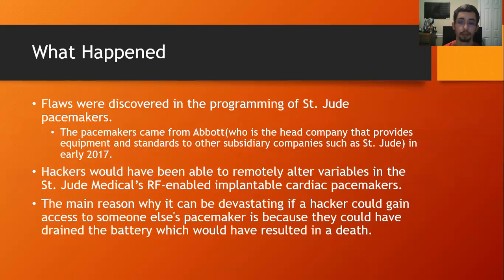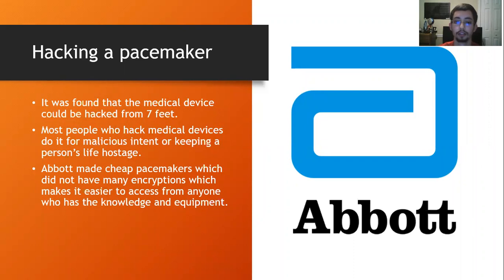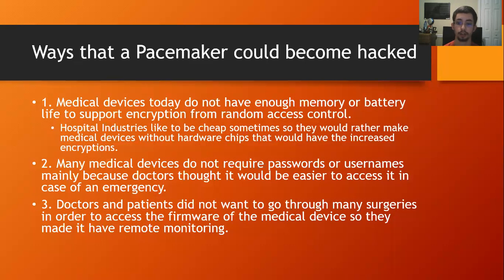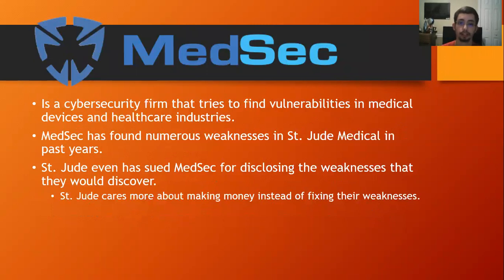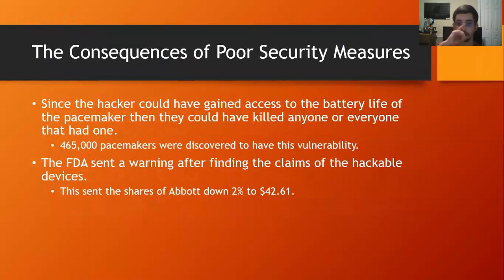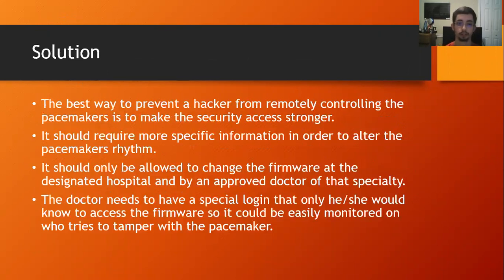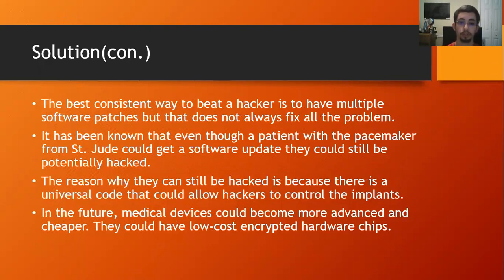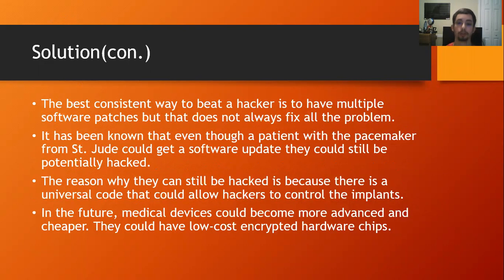Hackable Cardiac device at St. Jude